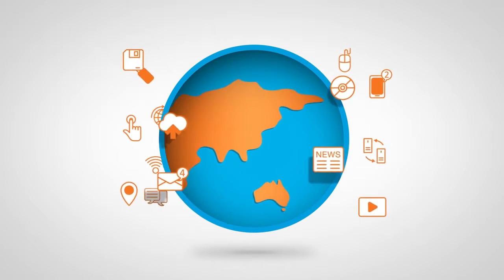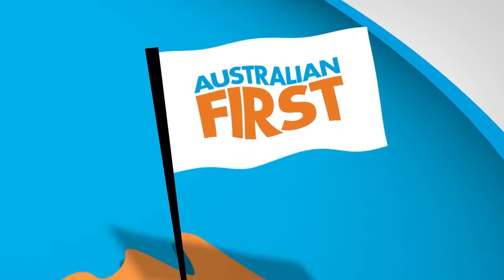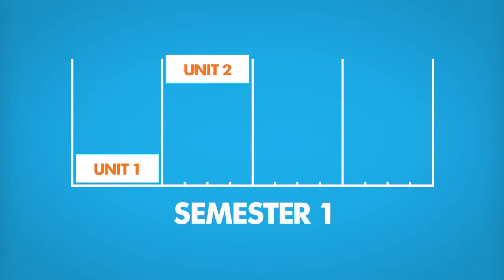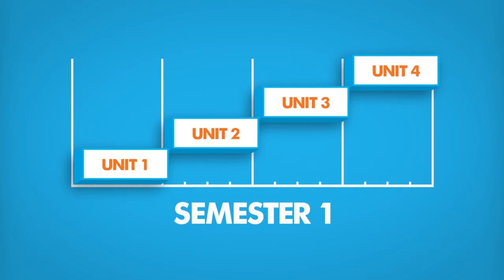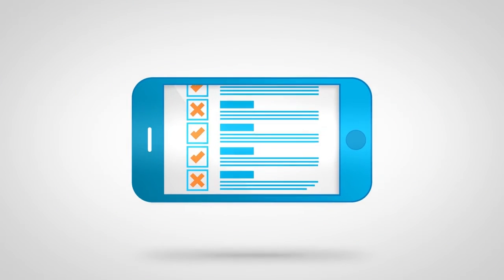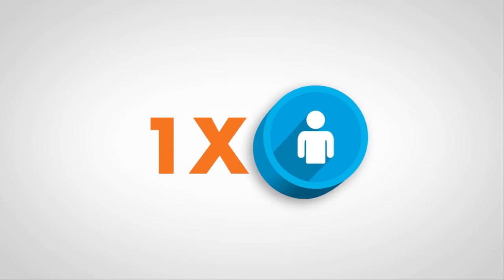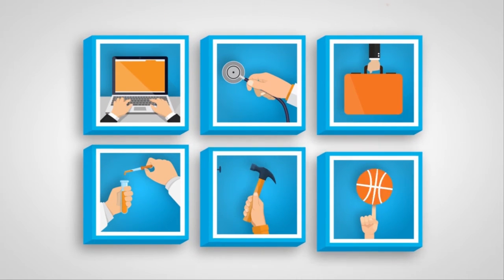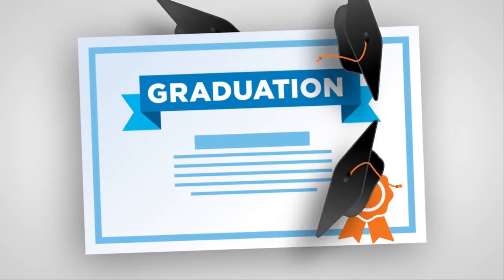Victoria University Sydney Block Model explained in 60 seconds!